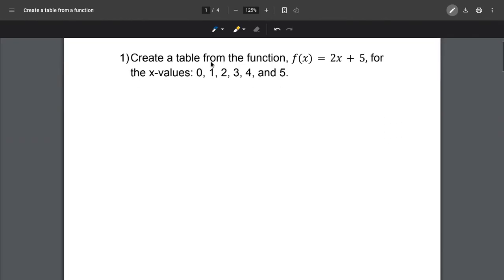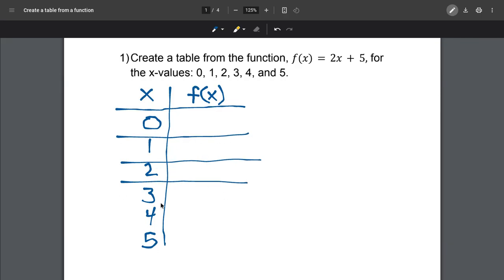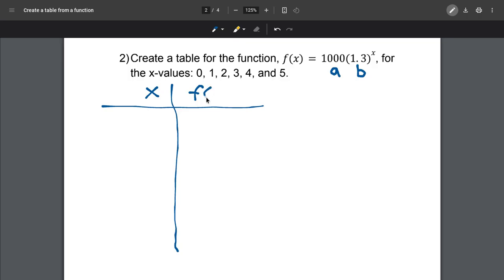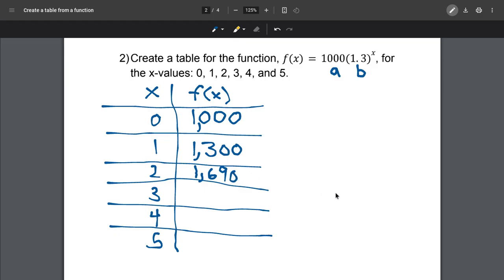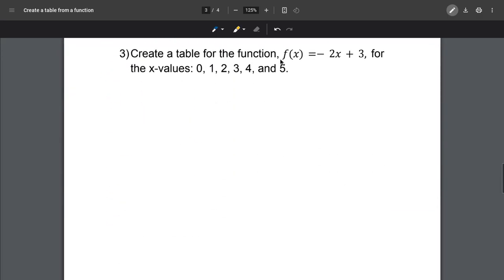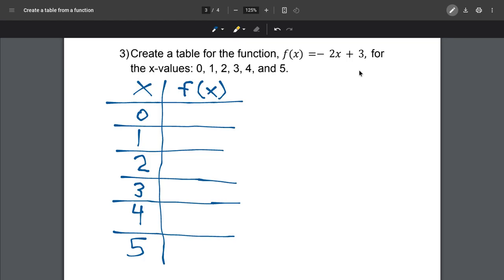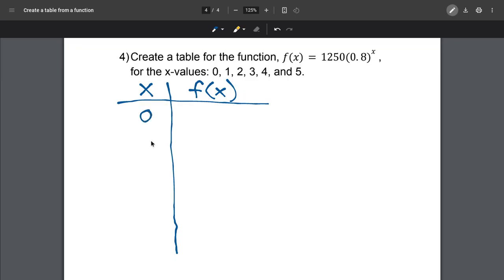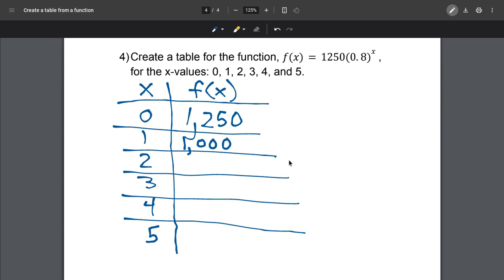Creating a Table From a Function - Linear and Exponential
In this video, I show you how to create a table from a function. The functions featured in this video are either linear or exponential functions.